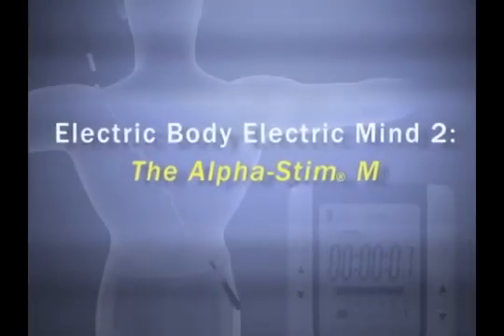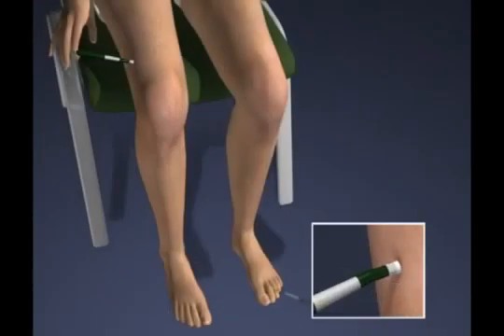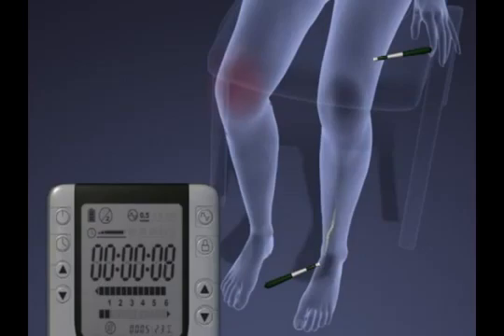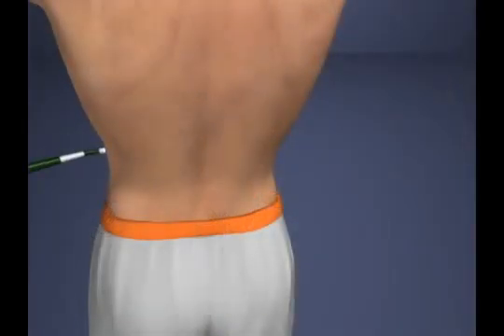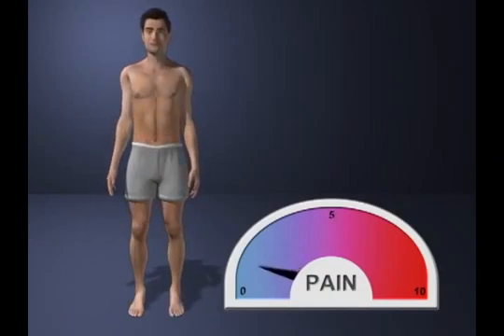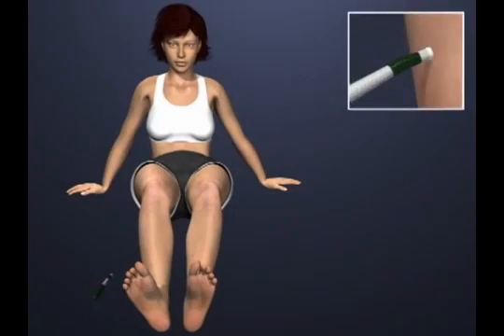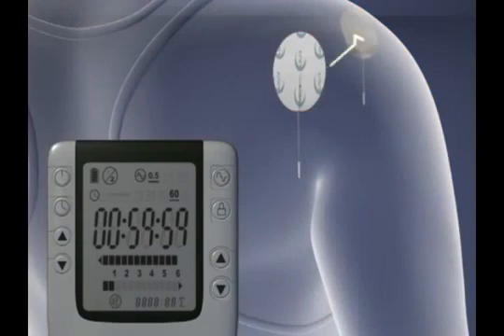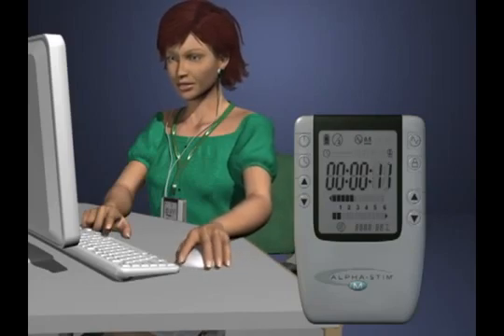安思定專業版使用指南